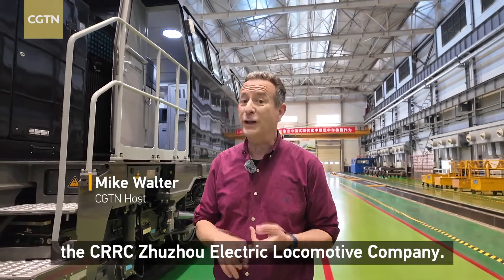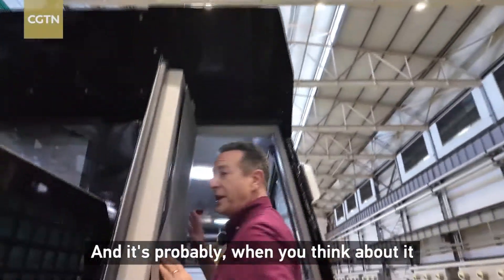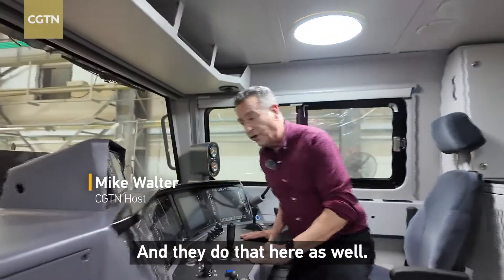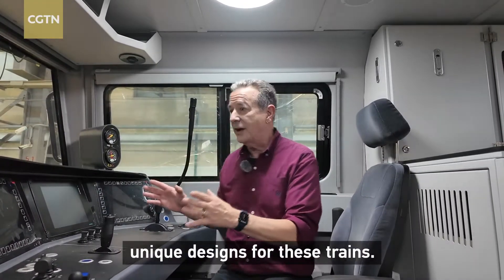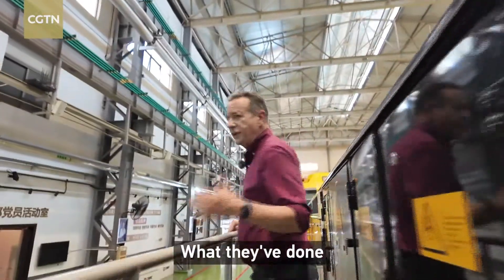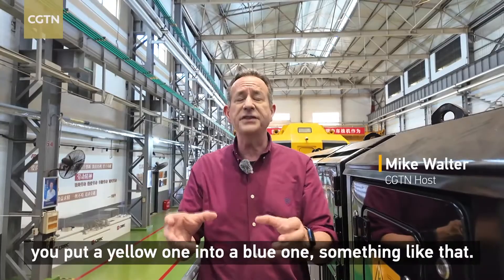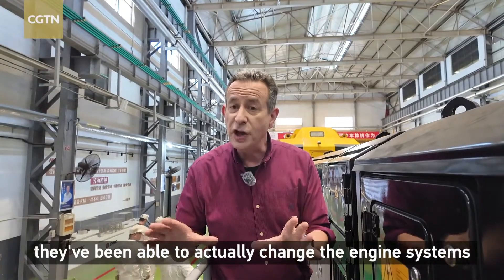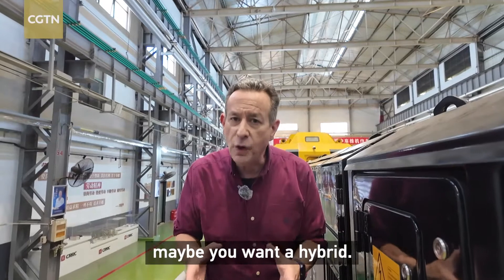Using a Lego Style Approach to New Engine Designs in Trains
CGTN's Mike Walter gives us a personal tour of the unique features of the newest train created by CRRC Electric Locomotive Company in Zhuzhou, a third-tier city in central China's Hunan Province. This train will soon be heading from Zhuzhou, China, to the Netherlands. As Mike explains, these engine features are a bit like Legos.